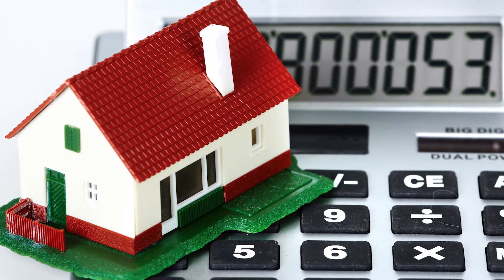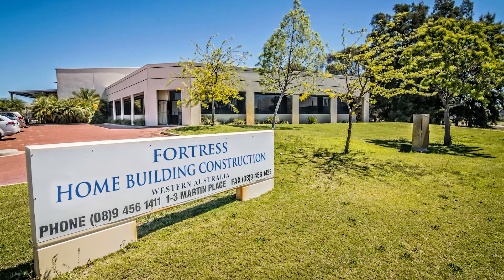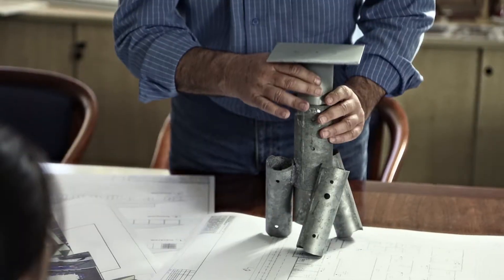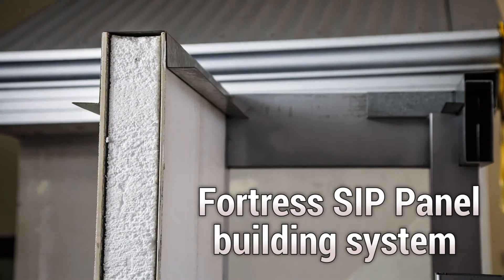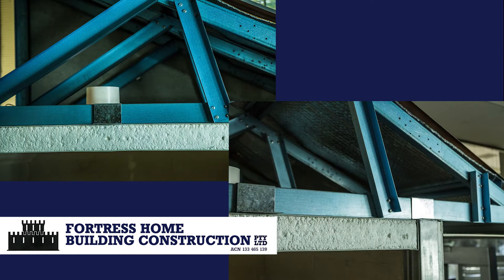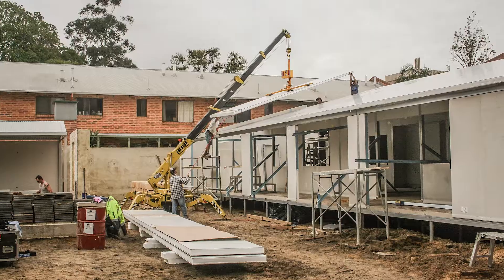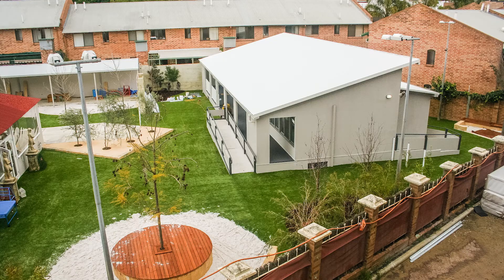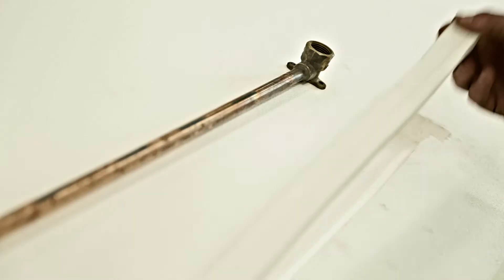Fortress Home Construction